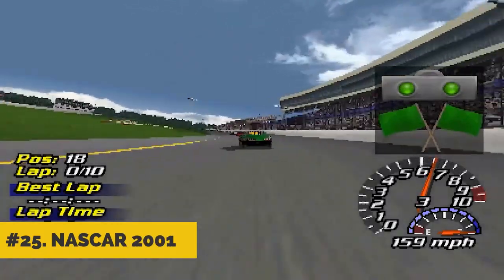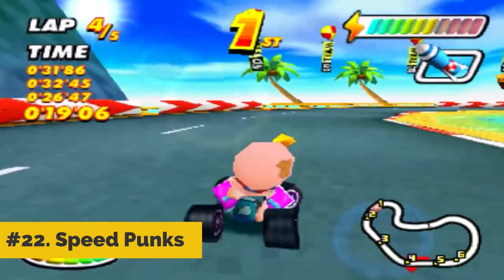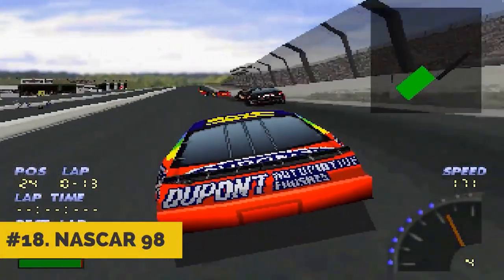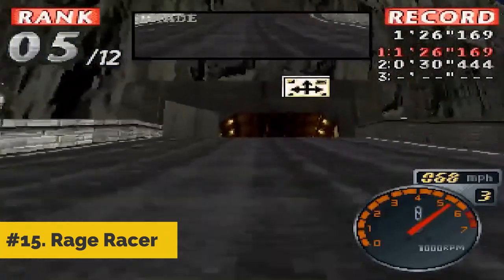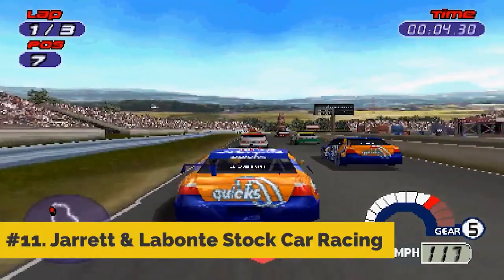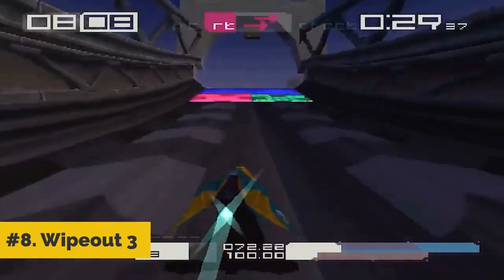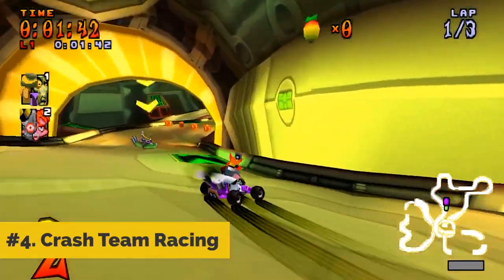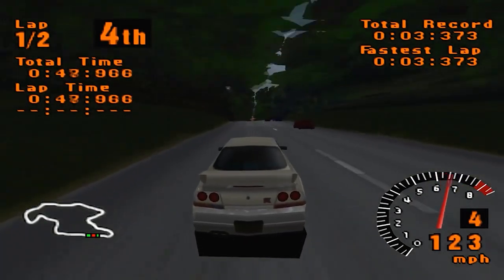25 Best PS1 Racing Games You Need To Play Again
TIMESTAMPS:
00:00 Intro
00:14 #25. NASCAR 2001
00:47 #24. F1 2000
01:21 #23. Rollcage Stage II
01:53 #22. Speed Punks
02:25 #21. Moto Racer
02:58 #20. NASCAR Rumble
03:31 #19. Need for Speed: V-Rally 2
04:05 #18. NASCAR 98
04:37 #17. Moto Racer 2
05:10 #16. Colin McRae Rally
05:42 #15. Rage Racer
06:15 #14. TOCA Championship Racing
06:48 #13. Sled Storm
07:22 #12. Need for Speed: High Stakes
07:54 #11. Jarrett & Labonte Stock Car Racing
08:26 #10. Rally Cross
08:58 #9. Need for Speed III: Hot Pursuit
09:31 #8. Wipeout 3
10:03 #7. Driver
10:36 #6. R4: Ridge Racer Type 4
11:08 #5. Colin McRae Rally 2.0
11:41 #4. Crash Team Racing
12:14 #3. Gran Turismo 2
12:46 #2. Wipeout XL
13:19 #1. Gran Turismo

Compilation of the top 25 best PS1 racing games of all time.